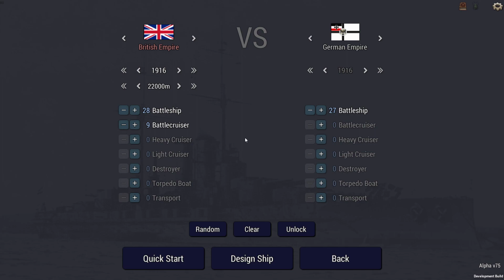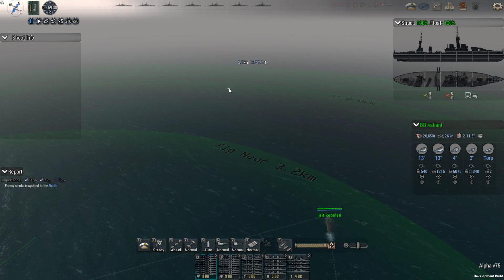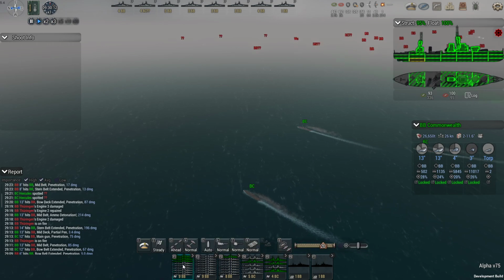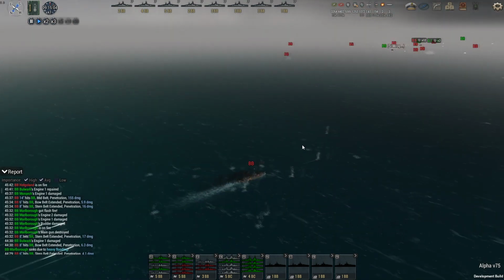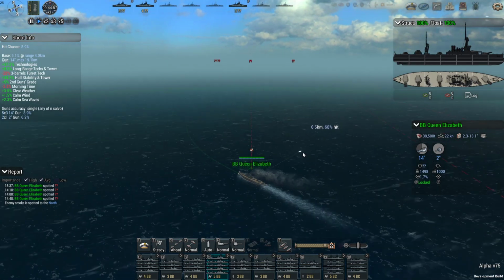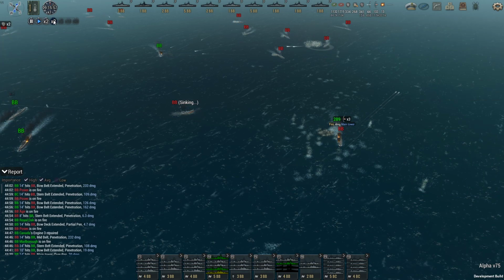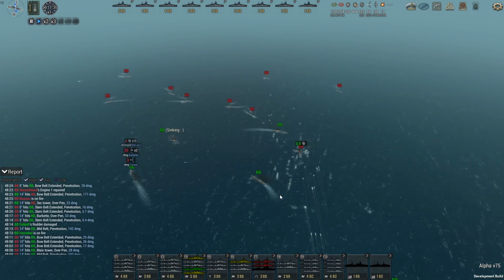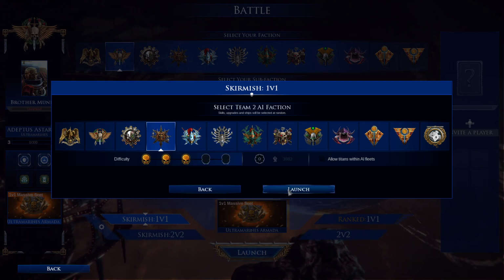Ultimate Admiral Dreadnoughts - The Battle of Jutland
My poor CPU is melting. Massive apologies for some of the technical and personal issues this week! As a sorry there's some bonus content this week towards the end of the video that explains my general approach to naval combat...

Want me to do your scenario?

And if you want to have me record a sperate video just for your scenario then that is one of many exclusive rewards available to the Chaper faithful!